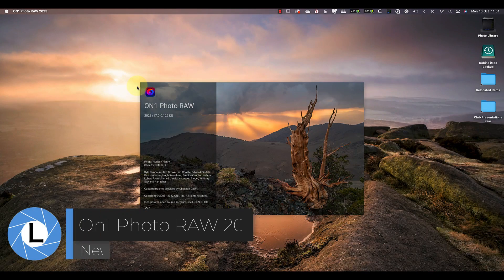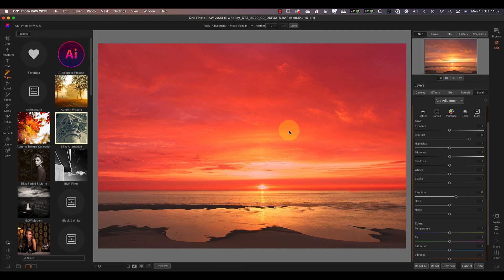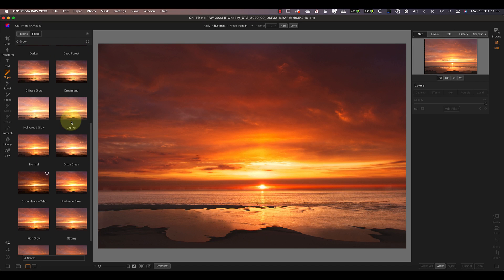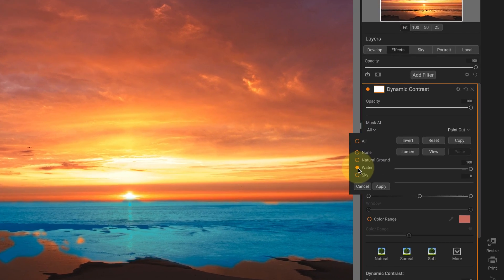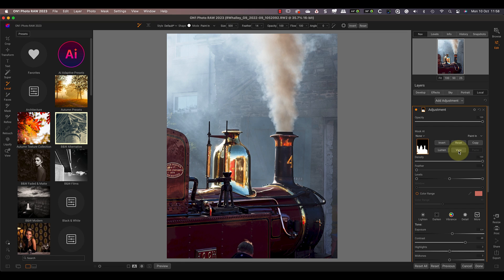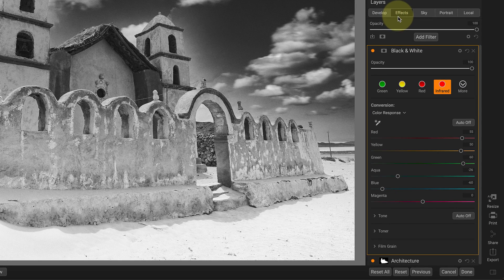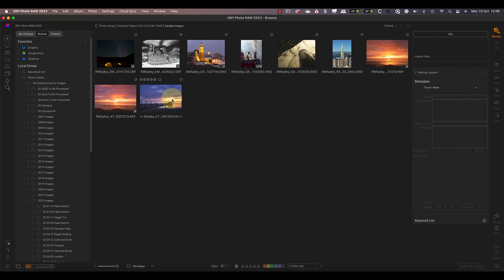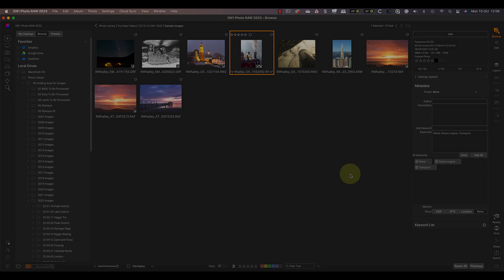Brand New On1 Photo RAW 2023 Feature Review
Today, I have an evaluation copy of the newly released ON1 Photo RAW 2023 software, which we are using to examine the latest AI features.

Get your free copy of my book "6 Steps to Shooting Beautiful Landscapes Photography"